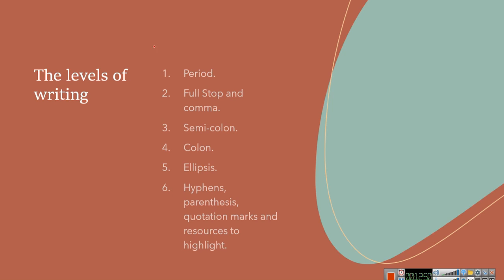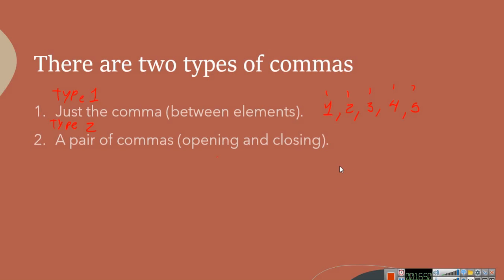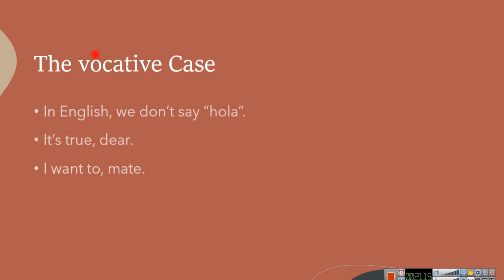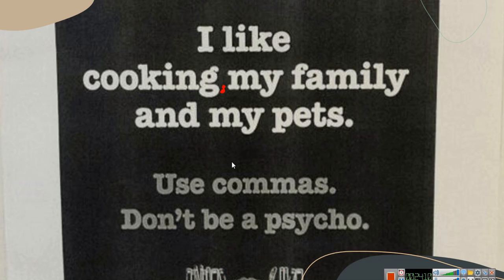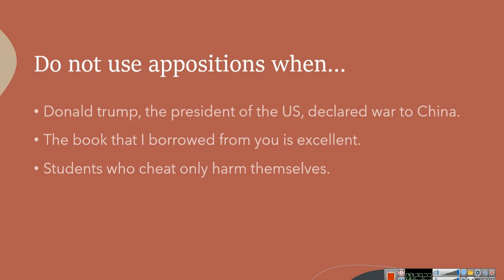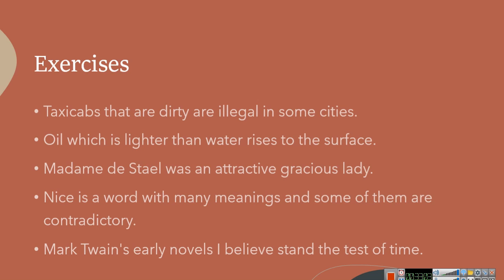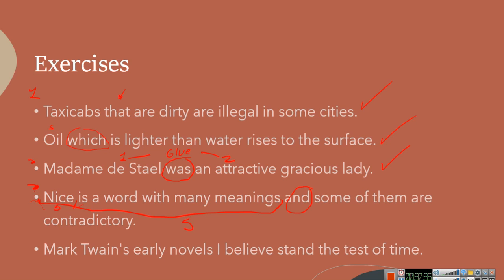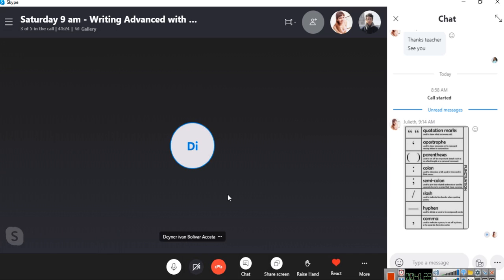Writing Advanced 2 - Week 2